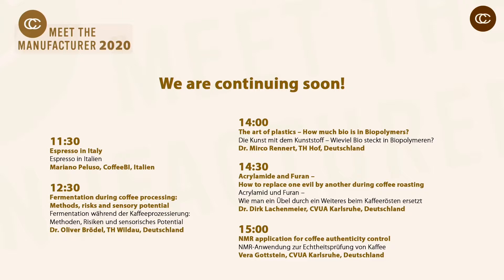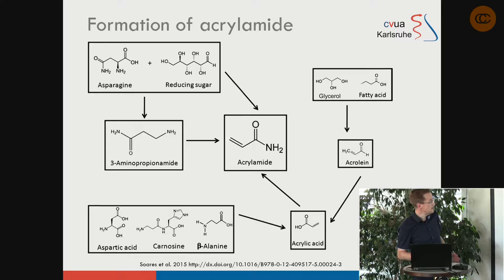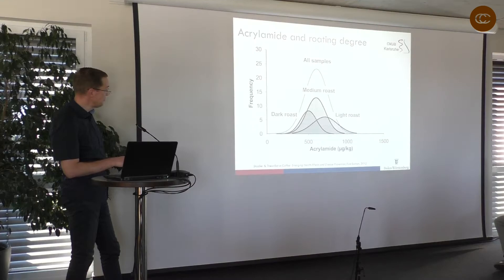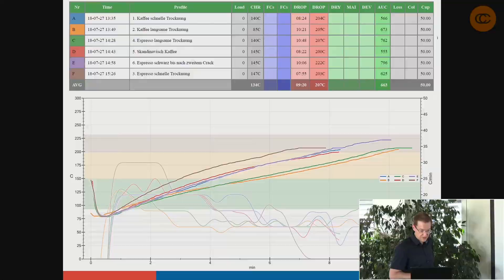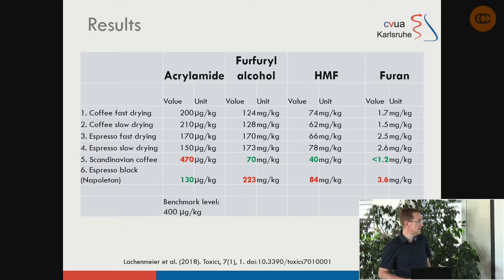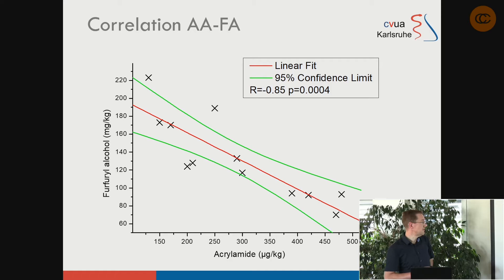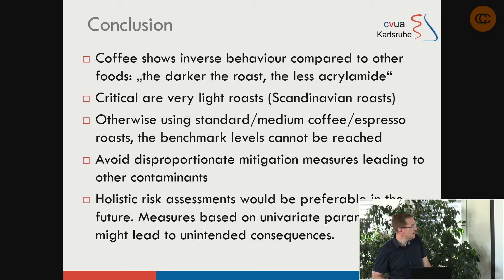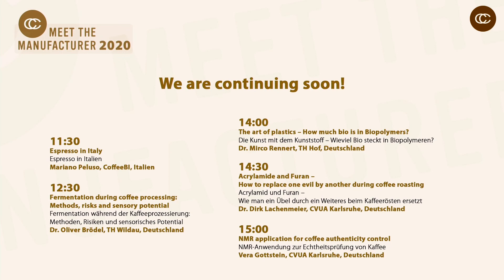Meet the Manufacturer 2020 Presentation – Acrylamide and Furan, Replacing one evil by another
Acrylamide and Furan – How to replace one evil by another during coffee roasting by Dr. Dirk Lachenmeier, CVUA Karlsruhe, Germany